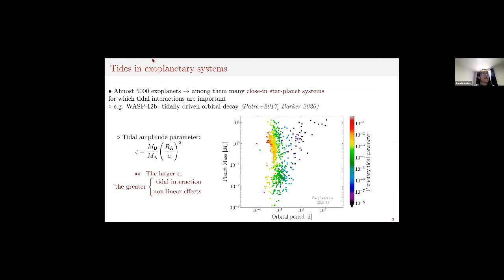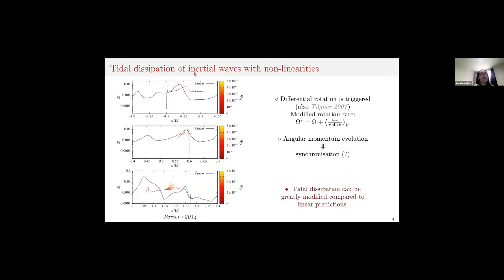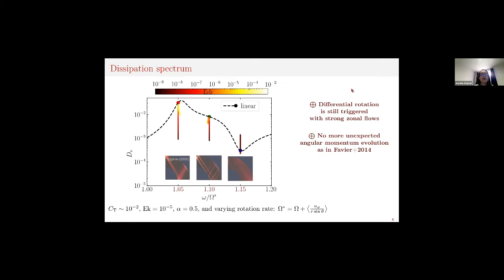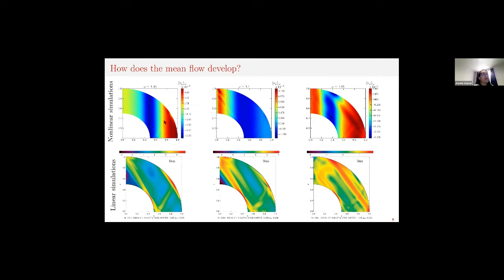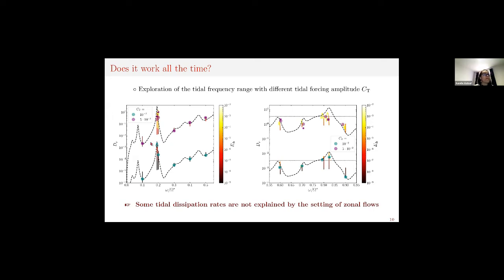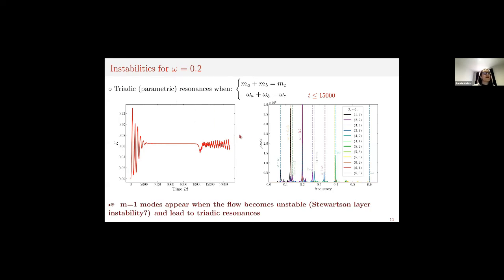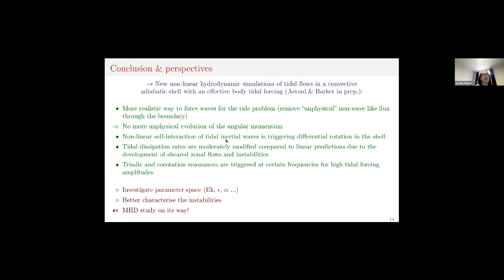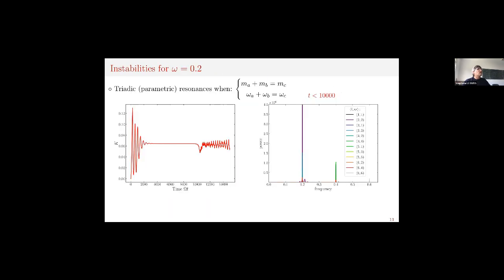Nonlinear Tidal Flow Interactions in Convective Shells by Aurélie Astoul